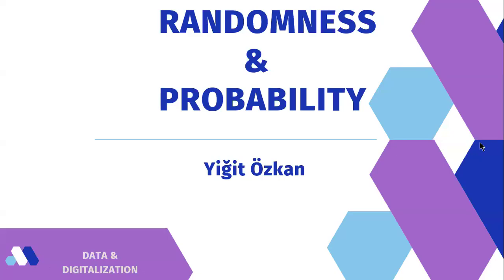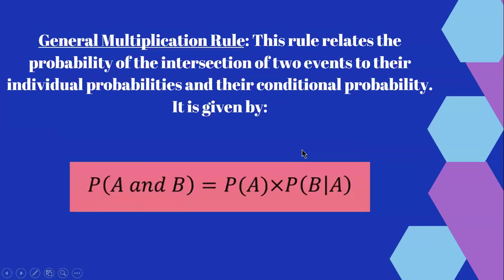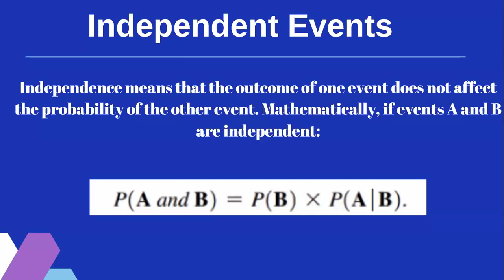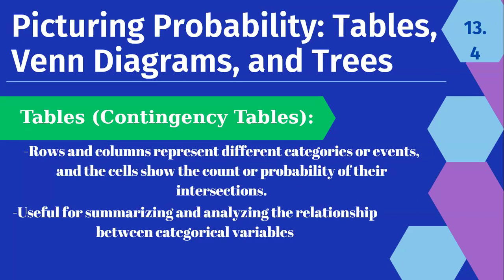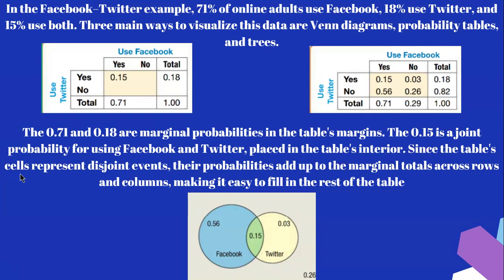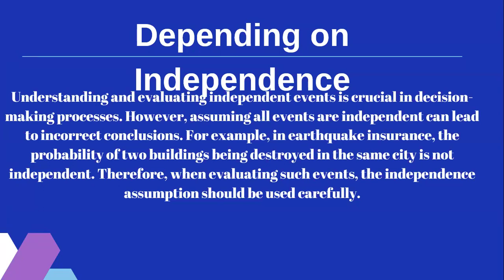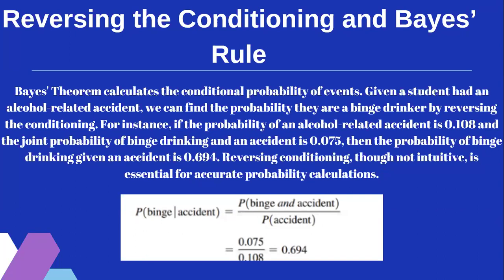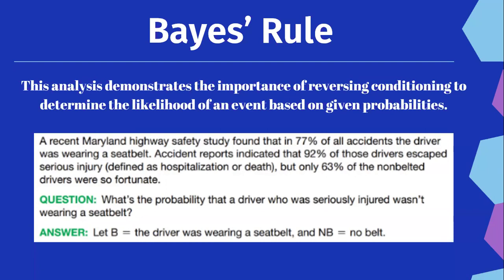Data & Digitalization Final